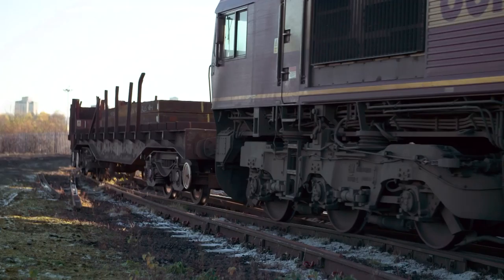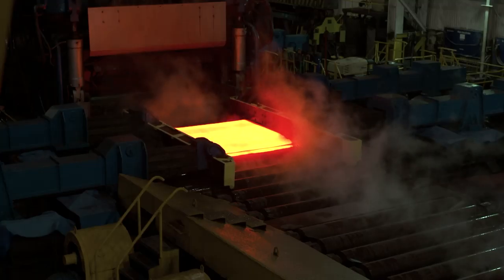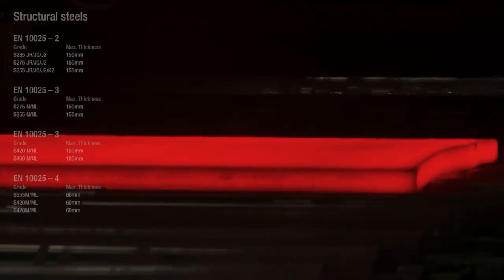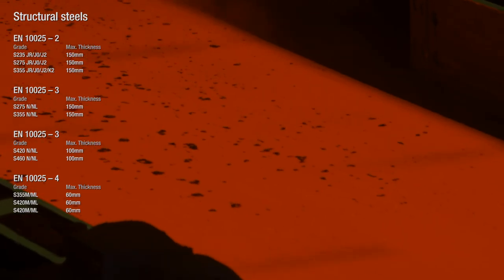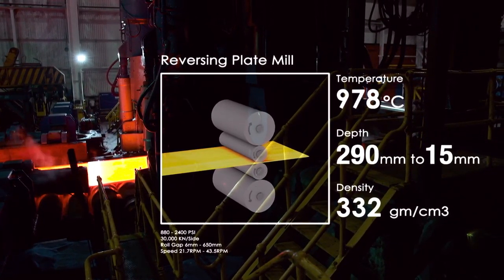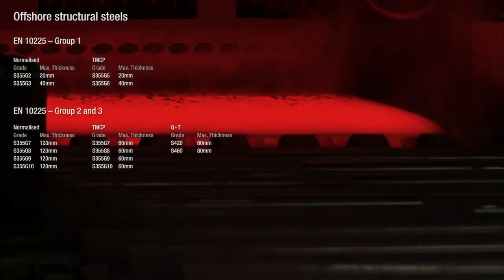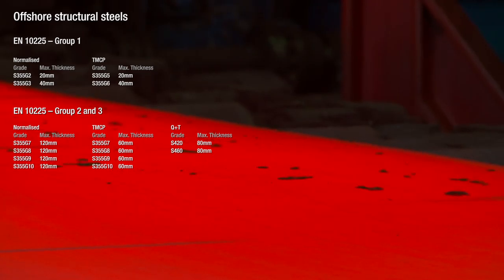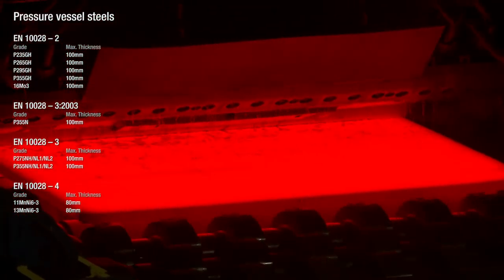Liberty Steel Dalzell - Making the Grade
Watch our experts discuss the knowledge, science and skill they apply every time we produce a steel plate order for a customer.